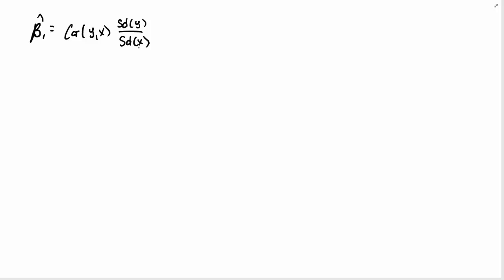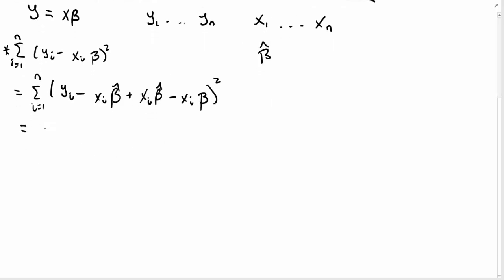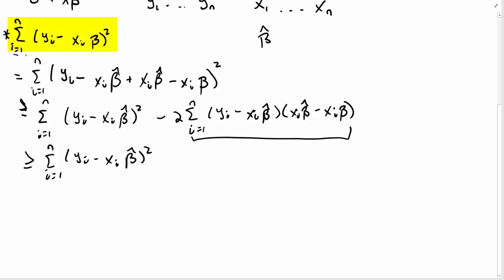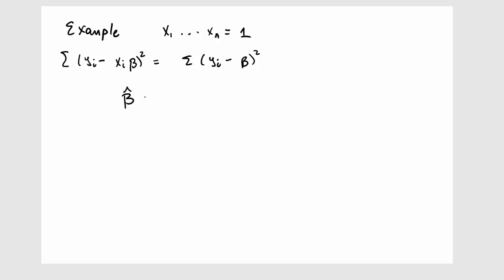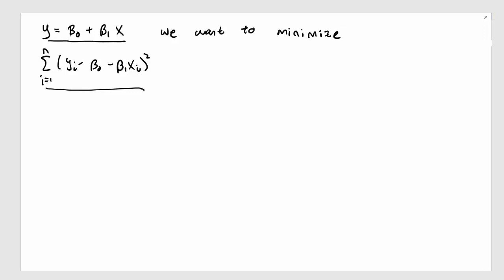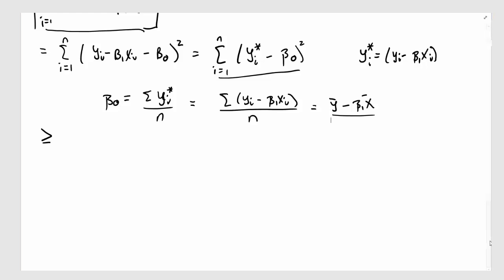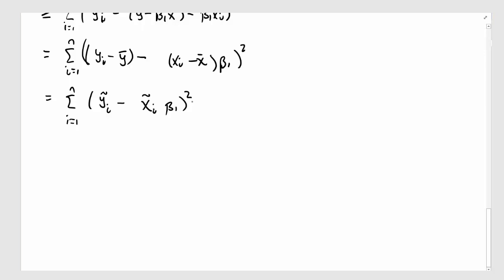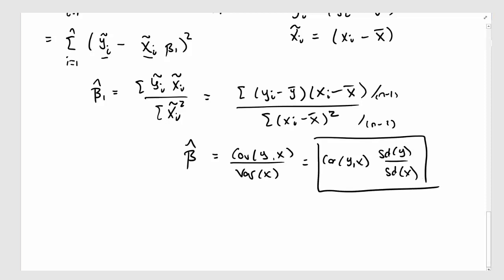01 03 Part 3 of 3 Details of mathematics for least squares for linear regression